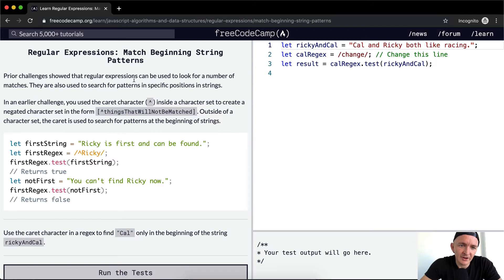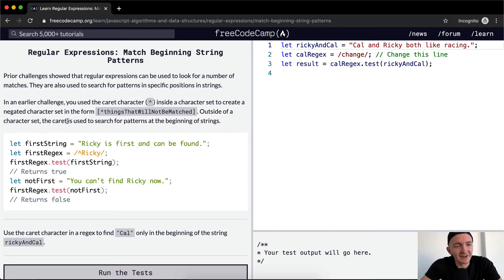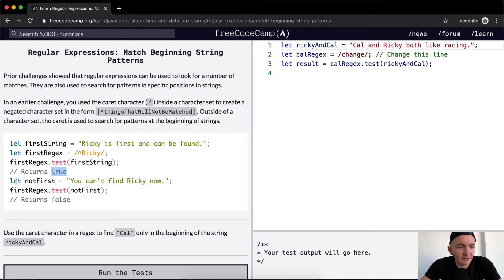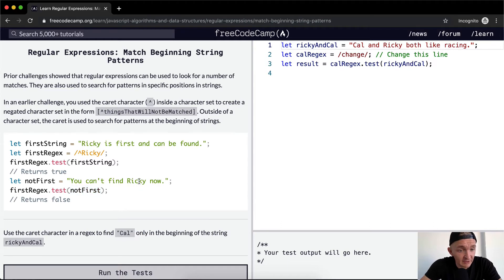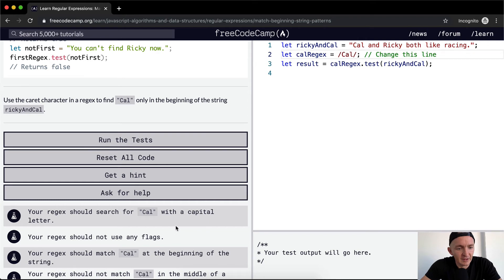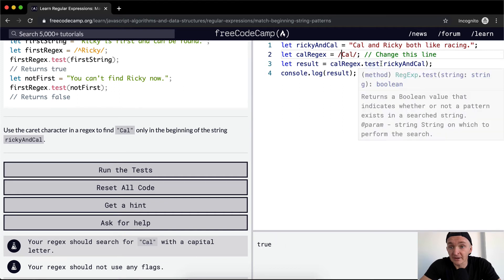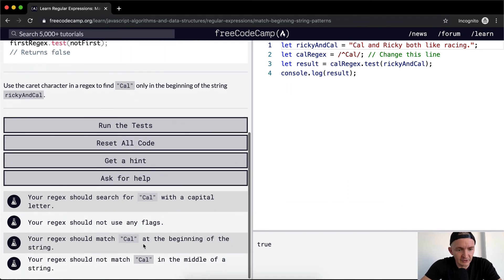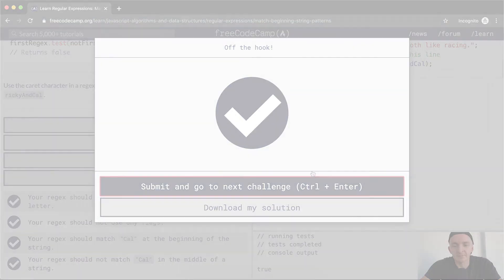Regular Expressions - Match Beginning String Patterns - Free Code Camp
In this regular expressions tutorial we match beginning string patterns. We're using regular expressions in conjunction with JavaScript methods. This makes up part of the Free Code Camp curriculum. Enjoy!